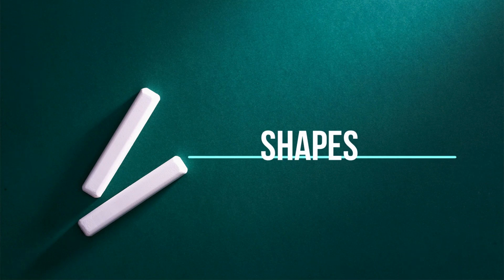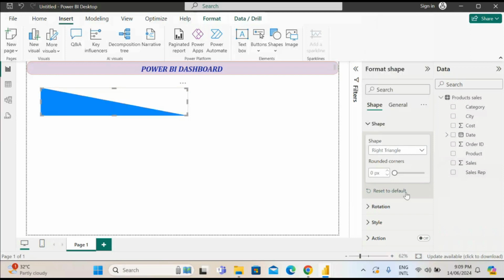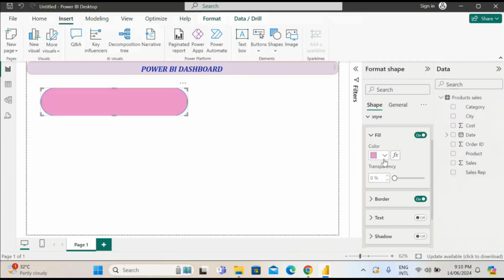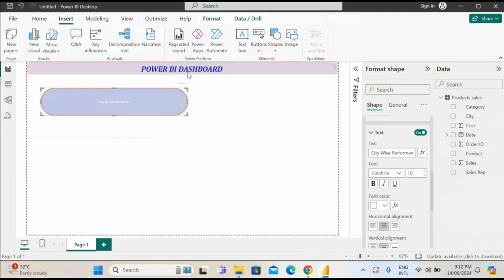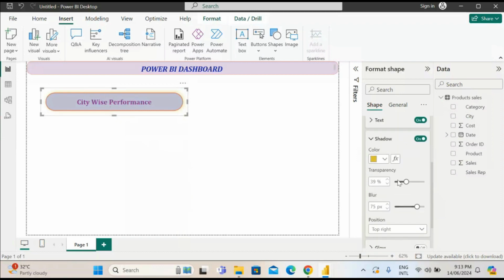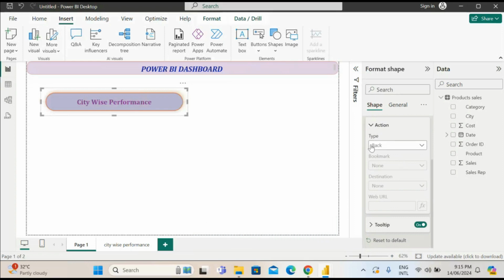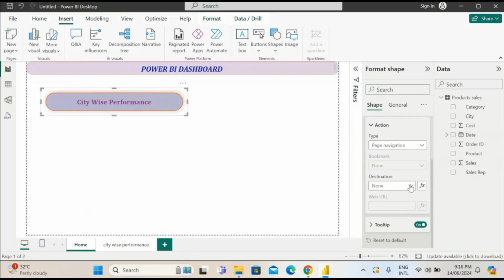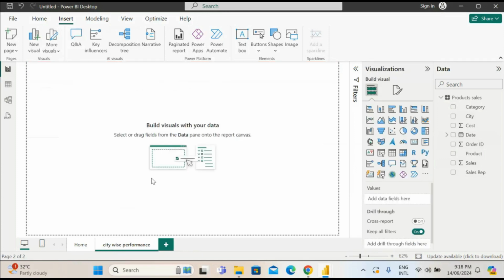Mastering Shapes in Power BI - Power BI Tutorial for Beginners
"Learn how to add shapes in Power BI to enhance your reports and dashboards! In this video, we'll show you how to insert shapes, customize them, and use them to visualize your data. Perfect for beginners! powerbiskills PowerBI PowerBITutorial"